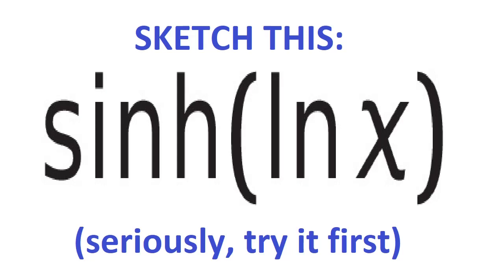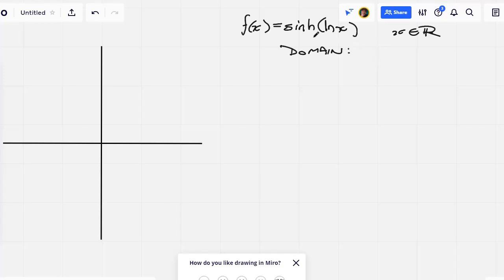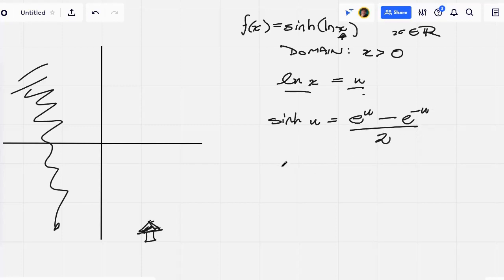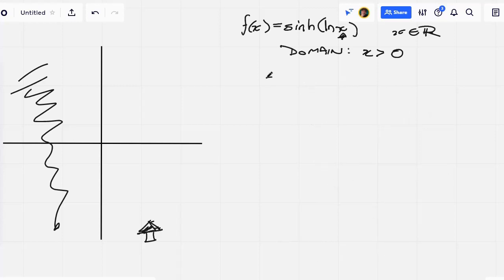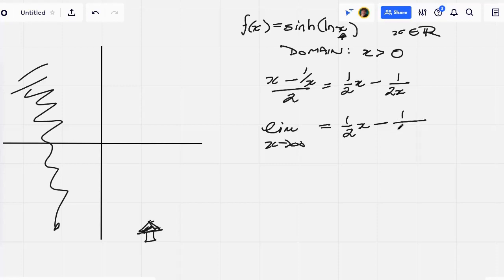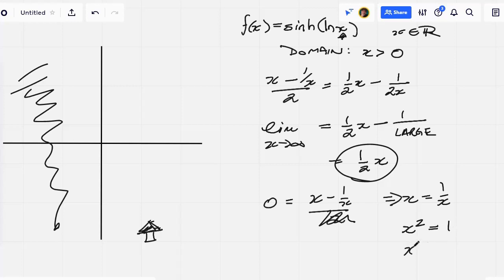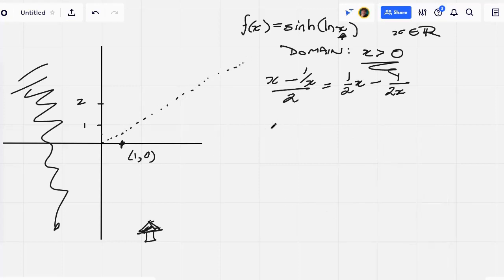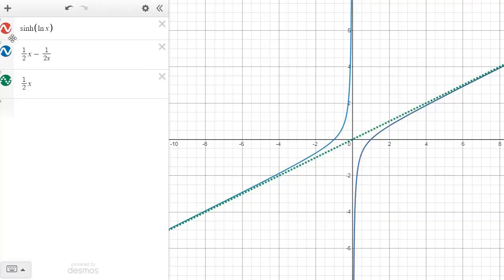Challenge: Sketch the curve of sinh(ln x) over the Real Numbers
Try it yourself first. Sketch the curve of sinh(ln x). Then see how I do it. I'll use limits, but otherwise no calculus. Share your results in the comments.